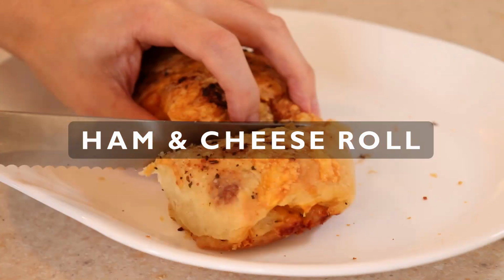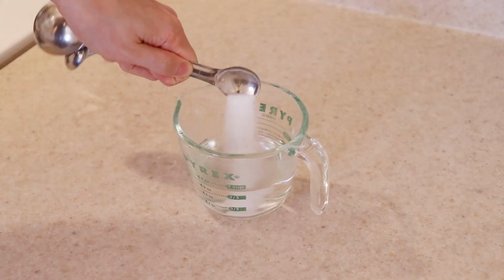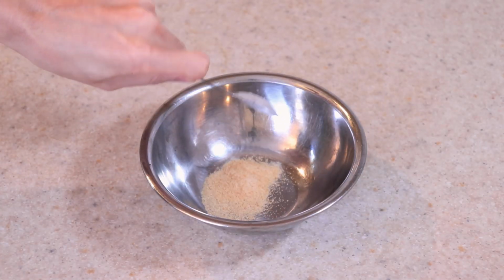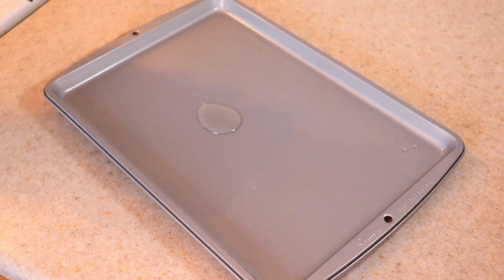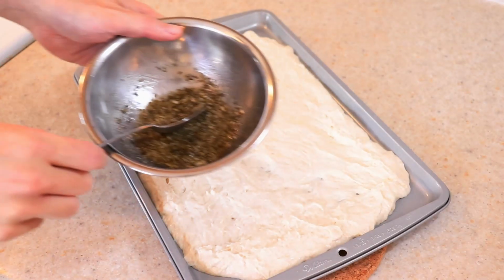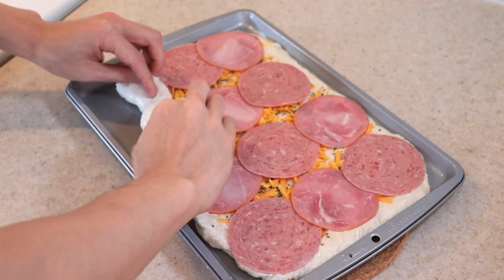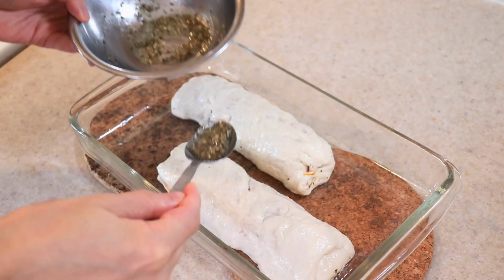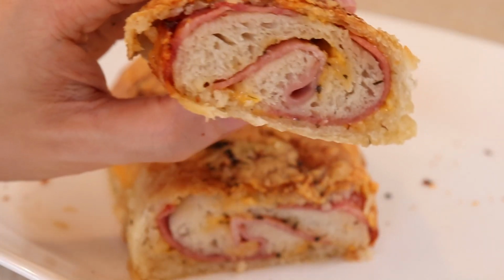The MOST DELICIOUS Ham and Cheese Roll Recipe Ever (Pizza Stromboli) - EASY & FAST | Danlicious Food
Today, I'll be showing you how to make the most delicious ham and cheese roll ever! When you can't decide between a ham and cheese sandwich or a pizza, you make this, it's the best of both worlds! It's also very similar to a stromboli which is essentially a rolled pizza, and there's no way you can go wrong with that.

I used ham, salami, and cheddar in this version, but you could use any deli meat or cheese you wish, it's very versatile. This ham and cheese roll can be served any time of the day and perfect for breakfast, lunch, dinner, appetizer, snack, you name it! Your friends and family will absolutely love this recipe and I guarantee that you will too!

INTRODUCTION: (0:00)
MAKING the Pizza Dough: (0:39)
PREPARING the Filling: (1:32)
ASSEMBLING the Roll: (2:22)
BAKING the Roll: (5:12)
TASTING the Ham and Cheese Roll: (5:54)

INGREDIENTS:
Pizza Dough
3/4 cups lukewarm water
1 teaspoon instant dry yeast (or active)
2 teaspoons white sugar
2 cups all purpose flour
1 teaspoon salt
1 tablespoon olive oil

Filling
12 slices of thinly sliced ham or deli meat
3/4 cups of cheddar cheese, shredded
2 tablespoons olive oil
1 tablespoon parmesan cheese
Herbs & spices to taste – oregano, basil, garlic powder, onion powder, etc.

✅Kitchen Equipment (I upgrade my kitchen tools over time so the list below may not always be an exact match to those used the video):
9" x 13" Glass Baking Dish
Mixing Bowls
Measuring Cups
Measuring Spoons
Chef Knife
Box Grater
Rolling Pin
Baking Tray
Parchment Paper

✅Products I frequently use for:
Filming & Tech
Cooking & Baking
Home Office

✅ All products I recommend by category:
Amazon (Canada)

All items are purchased with my own money unless stated otherwise and opinions are my own. If I do receive products for free, I will always disclose it and provide you with my honest opinion.